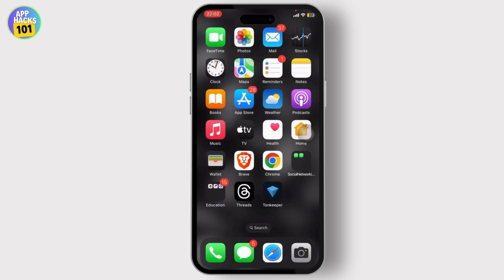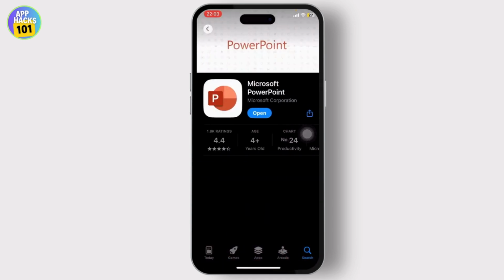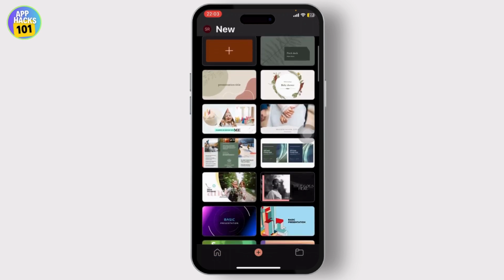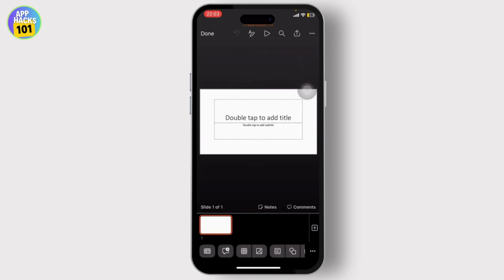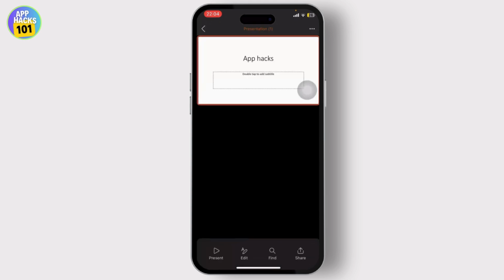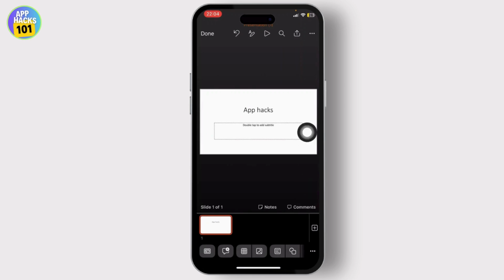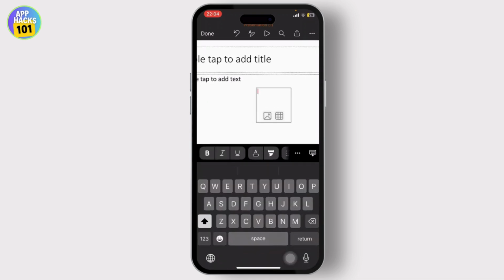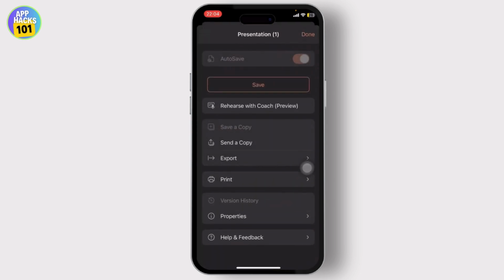How to Create PowerPoint Presentation in mobile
Learn how to create a PowerPoint presentation in mobile with this easy, step-by-step tutorial. Whether you're a student, a professional, or someone looking to create presentations on the go, this video will guide you through every step of the process.

In this video, you'll discover how to make a PowerPoint presentation in mobile, with tips on using tools and features effectively. This tutorial is perfect for Tamil speakers who want to learn how to create PPT presentations in mobile with ease.

Timestamps:
0:00 Introduction
0:30 Step 1: Setting Up the App
1:00 Step 2: Designing Slides
1:30 Step 3: Finalizing and Saving